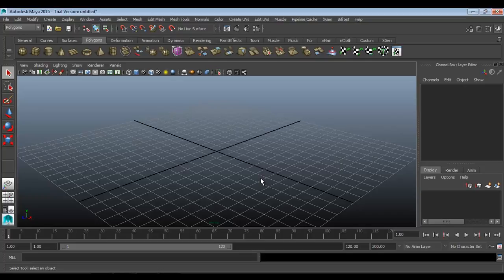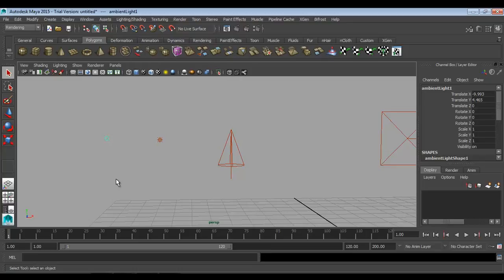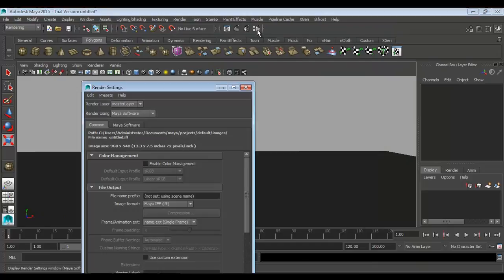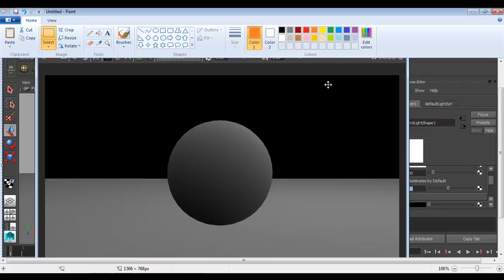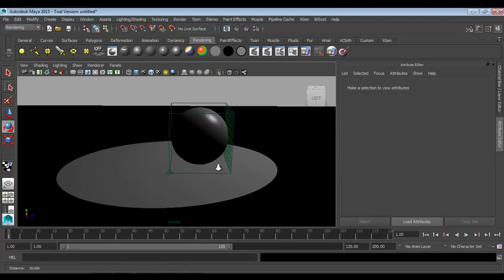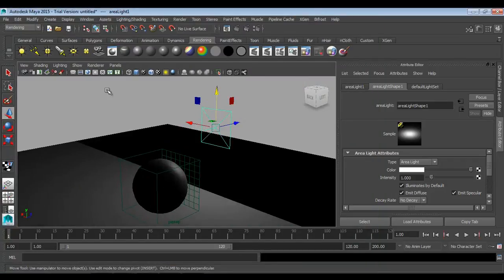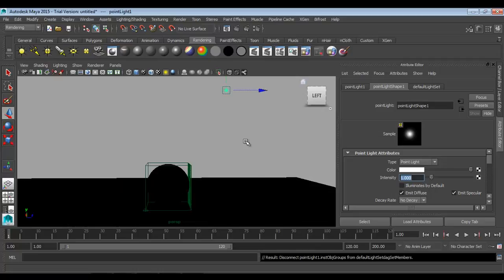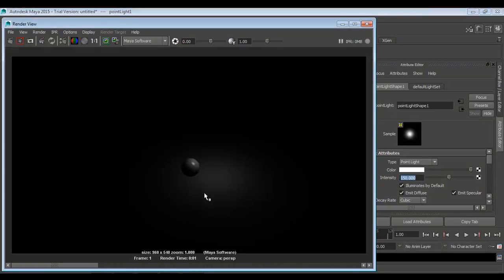Types of Lights In Maya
This video explains the different types of lights available in Maya. You will learn the common attributes and special attributes of lights.